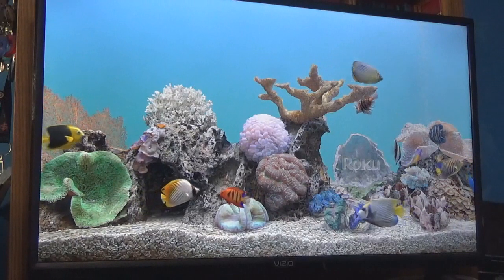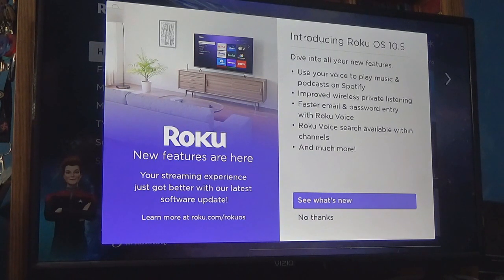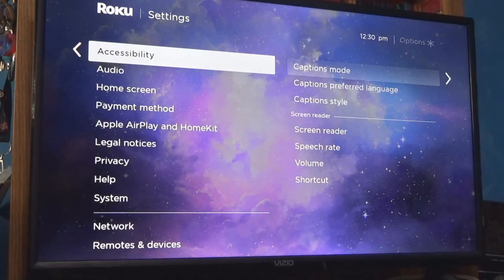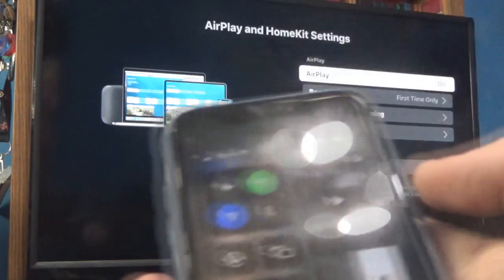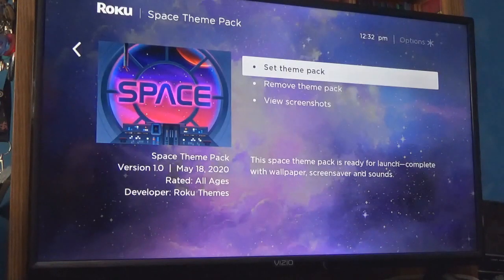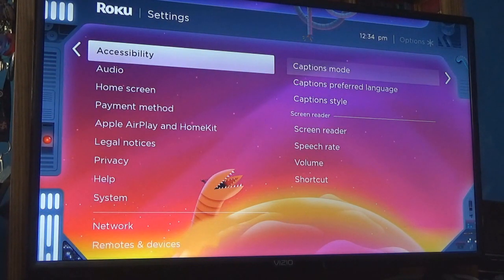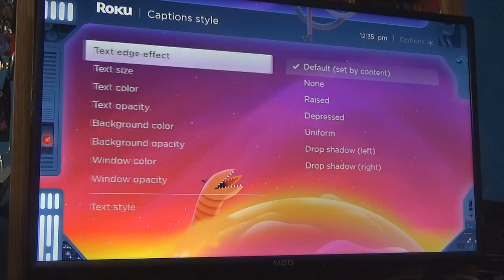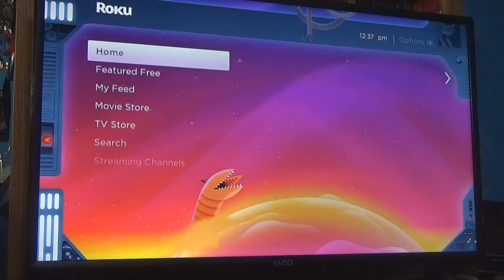Roku OS 10.5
this video shows what's new and improvements made in the Roku OS